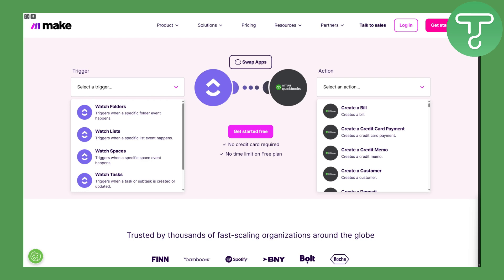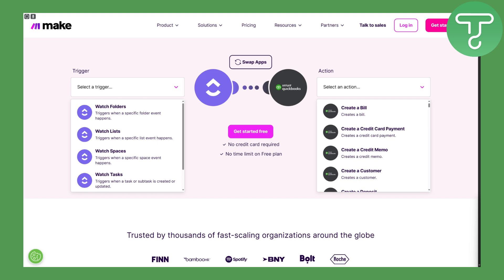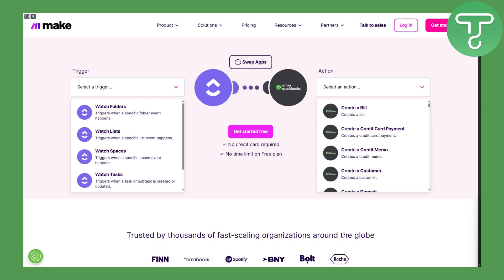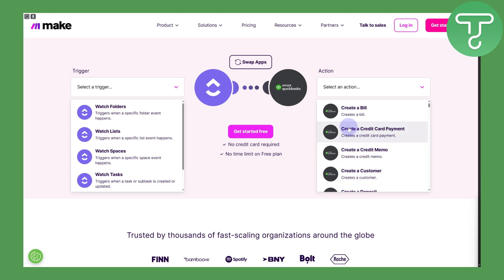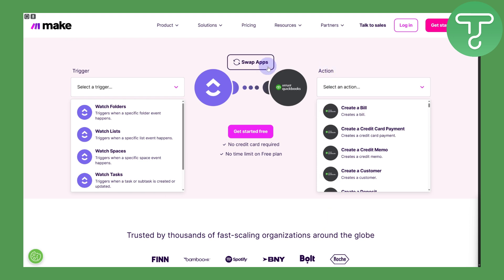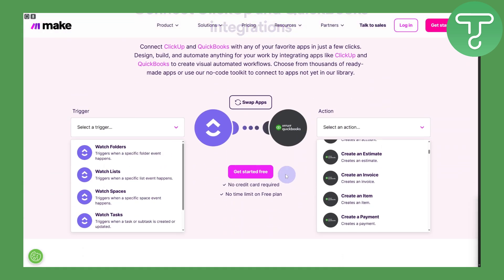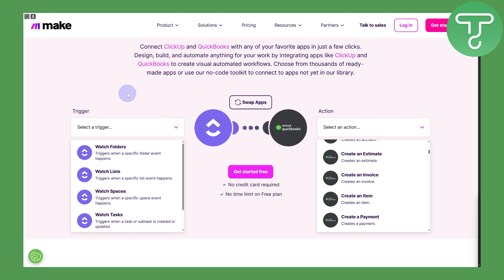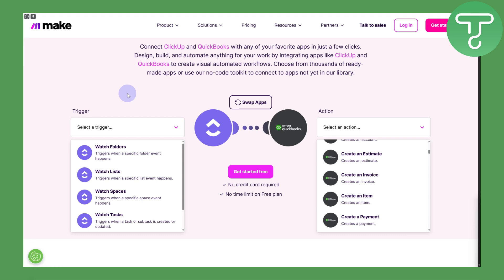How to Integrate Quickbooks With Clickup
Learn How to Integrate Quickbooks With Clickup